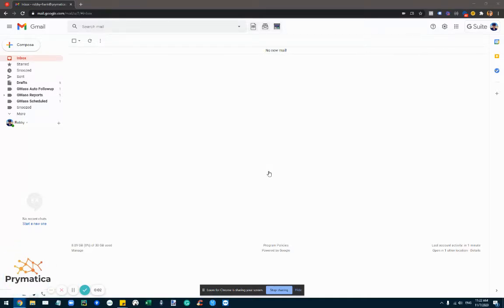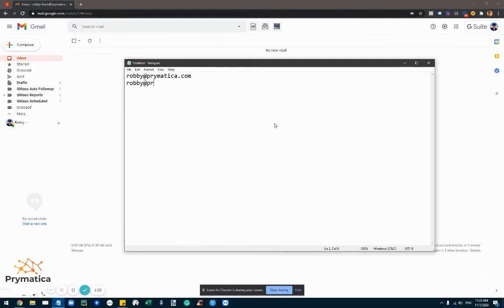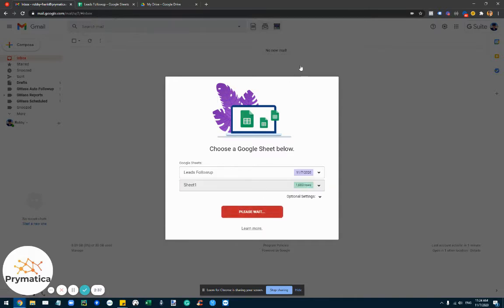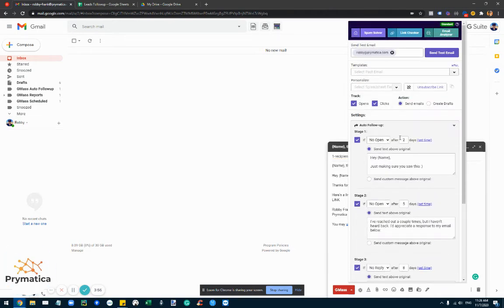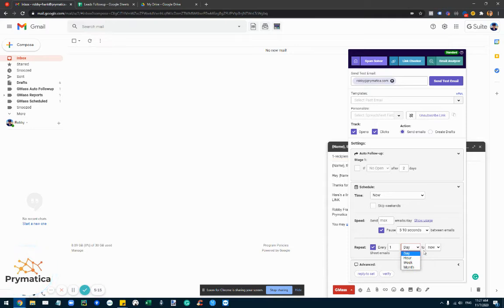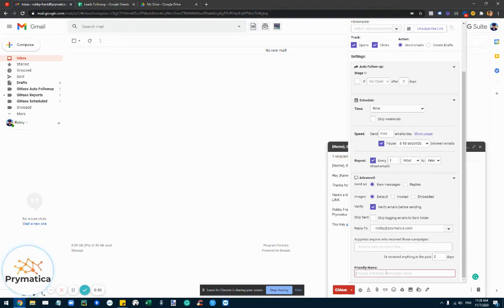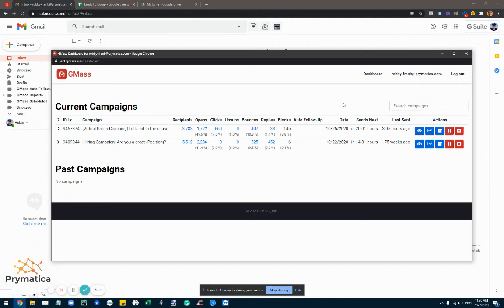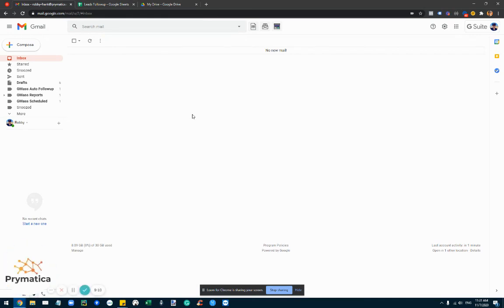Create an Effective Automatic Email Follow-up System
In this video, we'll go over the steps to create an effective follow-up/outreach system that works on autopilot.

We've used this system + great copywriting to generate results on autopilot for ourselves, such as:
- Consistent, automatic, personalized lead follow-ups.
- Attracting, filtering, and hiring potential new employees.
- Promoting and getting signups for various events & offers.

It's really simple to set up and will serve you forever.

- 00:00 - Introduction
- 00:30 - Installing GMass
- 01:00 - New Domain & G-Suite
- 01:58 - Database Setup
- 02:40 - Campaign Creation
- 03:19 - Campaign Settings
- 07:03 - Campaign Dashboard
- 07:53 - Conclusion & Tips